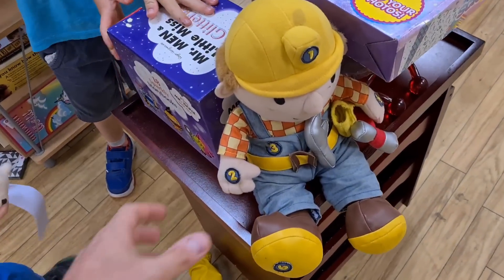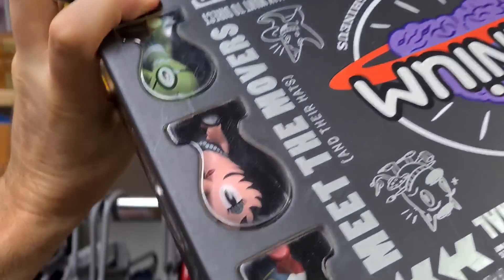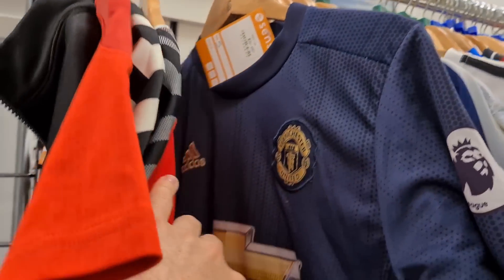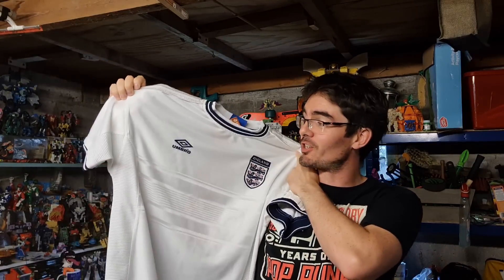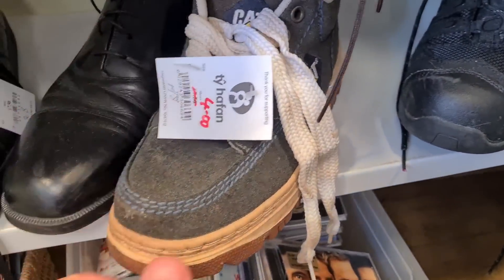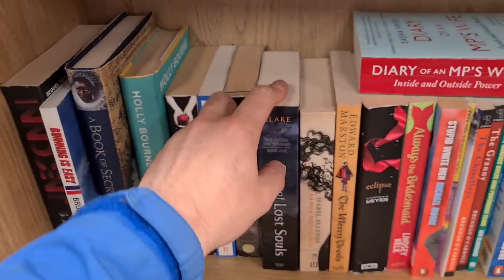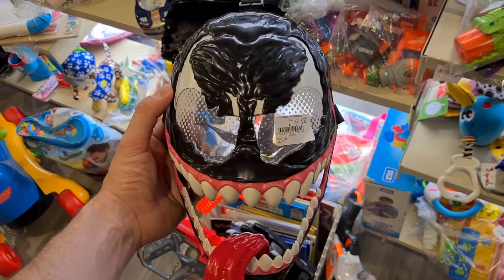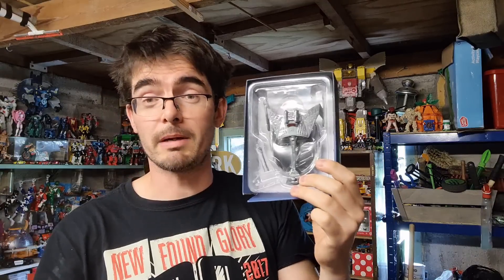I did not expect to FIND THESE in the Welsh CHARITY SHOPS!!!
I can't believe I've never been charity shopping to find items to resell on ebay for profit in Newport... and it did not disappoint

I'll also show what's sold so far this week.